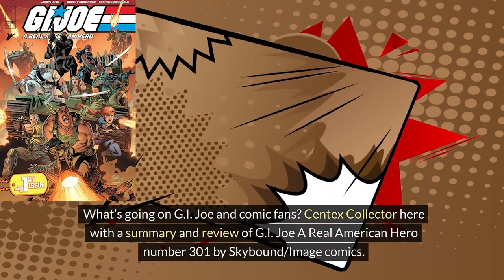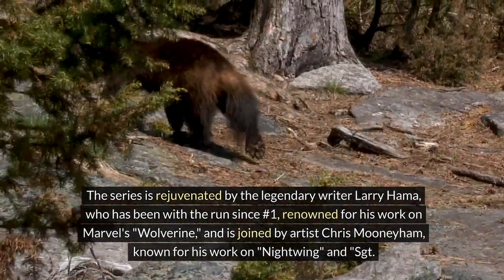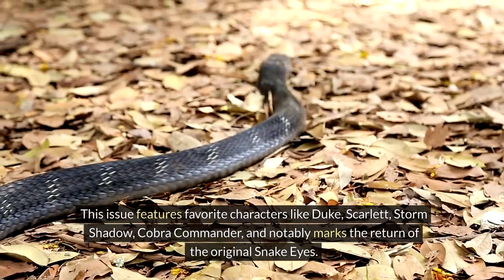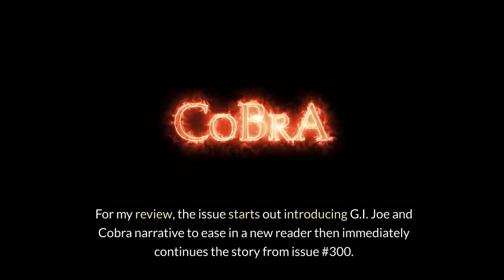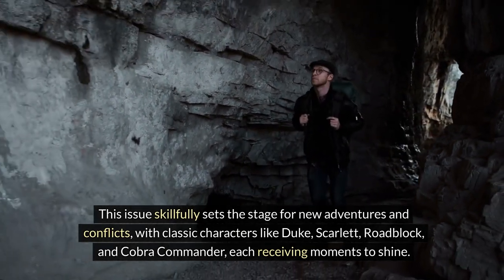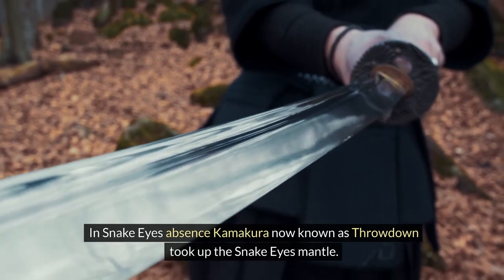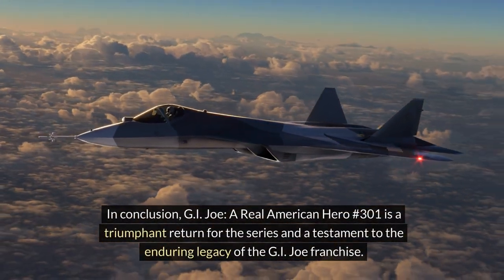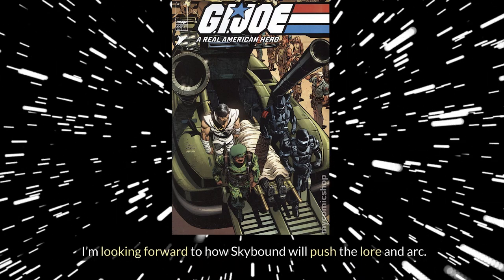Comic Breakdown: Skybound/Image G.I. Joe: A Real American Hero #301 - Complete Summary & Review!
Hey there, comic enthusiasts and G.I. Joe fans! Welcome to our latest video, "Comic Breakdown: Skybound/Image G.I. Joe: A Real American Hero #301 - Complete Summary & Review!" In this episode, we're diving into the iconic world of G.I. Joe, exploring the 301st issue of the celebrated "A Real American Hero" series published by Skybound/Image. Whether you're a long-time G.I. Joe aficionado or just starting to explore the comic book realm, this video is your go-to resource for all things related to issue #301. I'll be walking you through a detailed summary of the storyline, characters, and key moments, so you'll get the full picture even if you haven't read it yet.

But it's not just about the story – I'll also be giving you my in-depth review of the comic. From the artwork and dialogue to the overall impact on the G.I. Joe universe, I'll break down what makes this issue a must-read (or not) for fans. How does issue #301 stack up against its predecessors? What can we expect from the future of the series? Join me as we delve into these questions and more, dissecting every detail to give you a comprehensive understanding of this pivotal G.I. Joe comic book.

ARAH 301
Comic box
Comic boards
Comic bags
Phone tripod
LED video light
LED mini light

Mailing address:
Centex Collector
301 S Heatherwilde Blvd
Unit 21